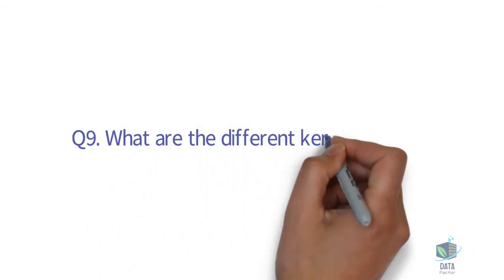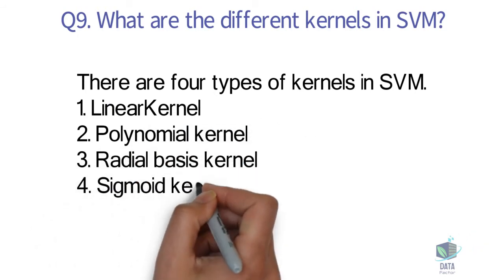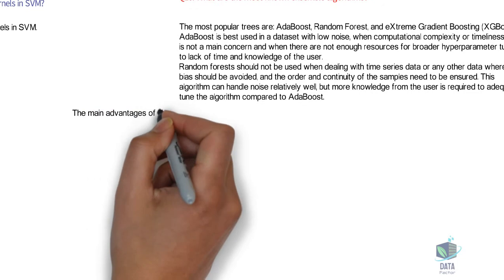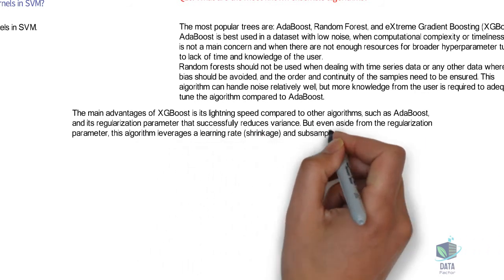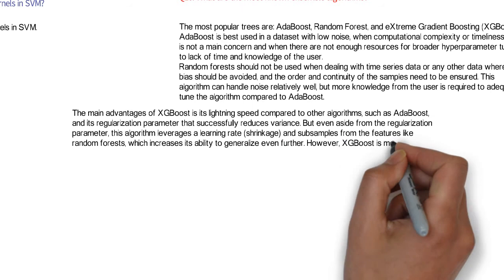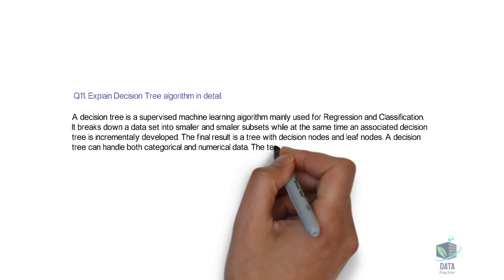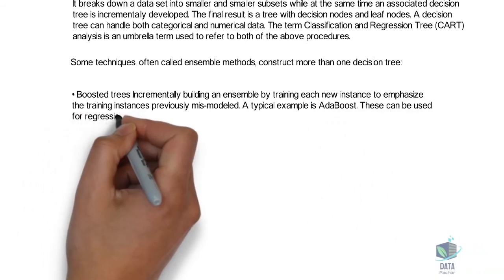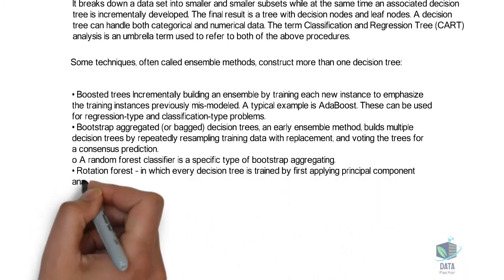Different kernels in SVM & Ensemble Algorithms & Decision Tree algorithm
Question(9). What are the different kernels in SVM?
Question(10). What are the most known ensemble algorithms?
Question(11). Explain Decision Tree algorithm in detail.